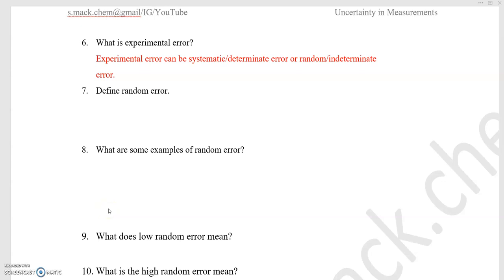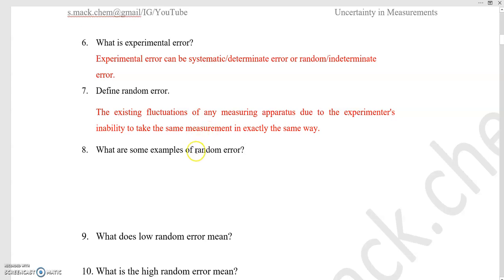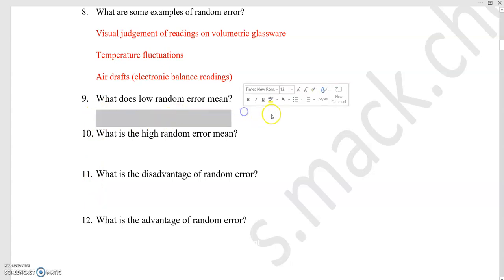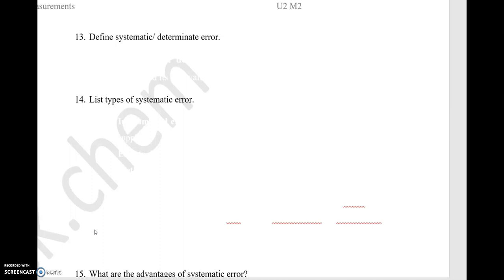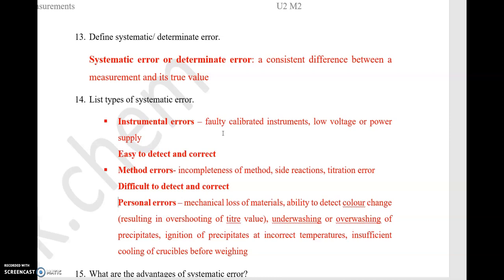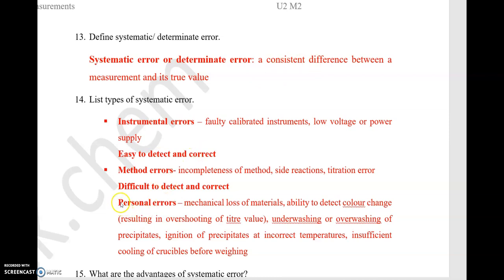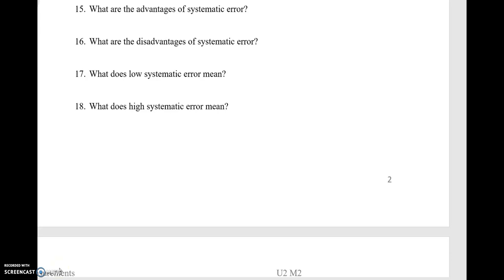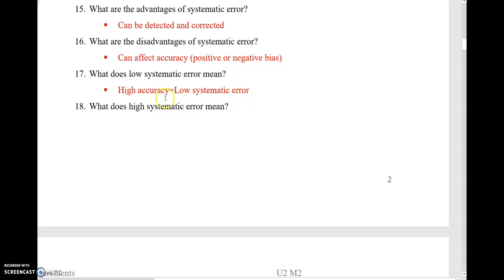CAPE. U2 Random Error and Systematic Error